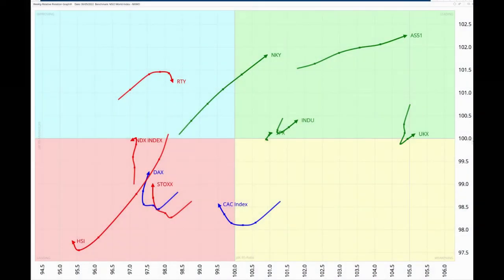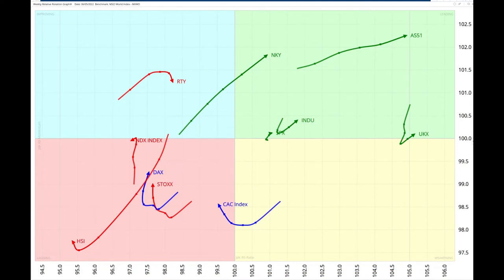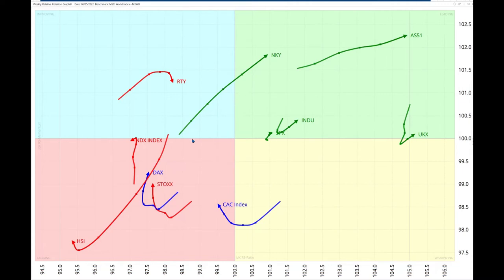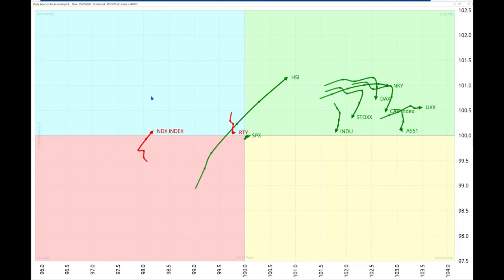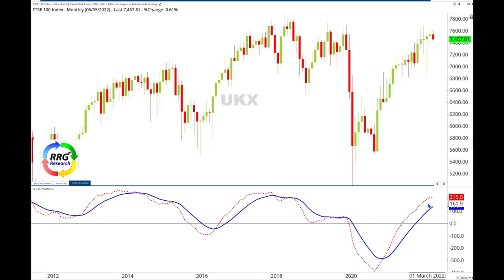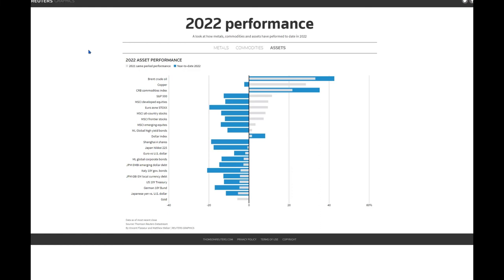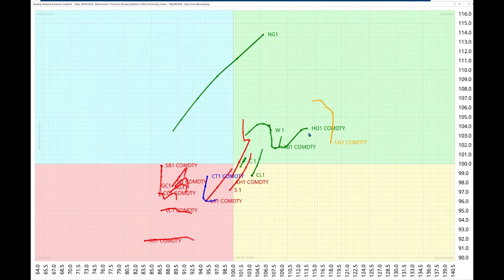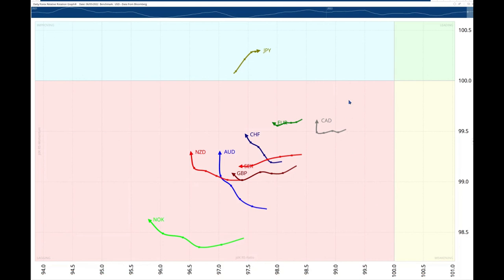RRG Weekly Momentum Update - 06 05 2022